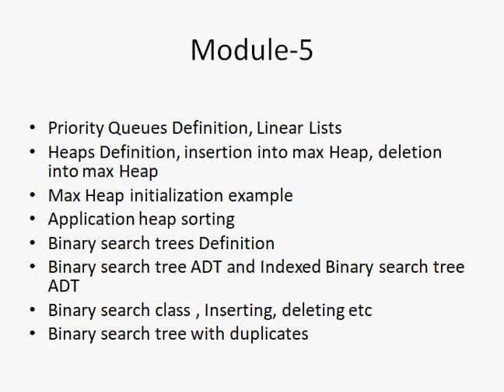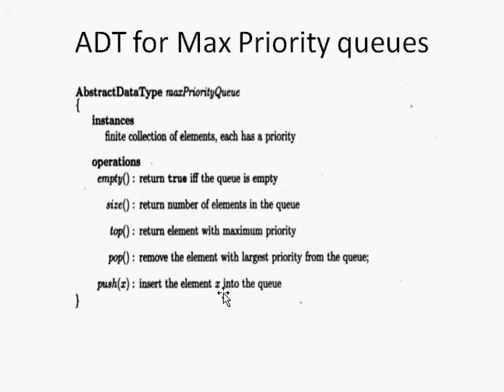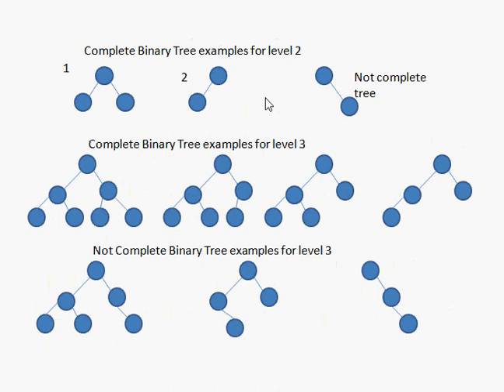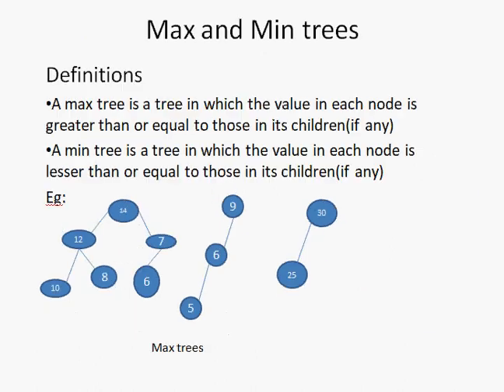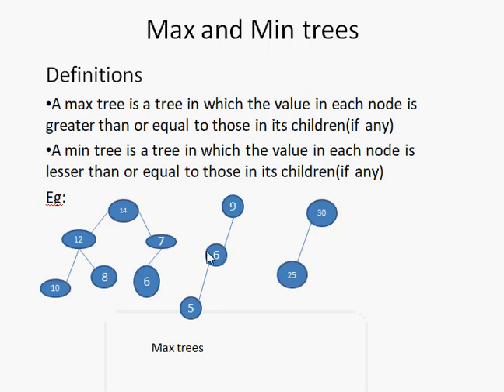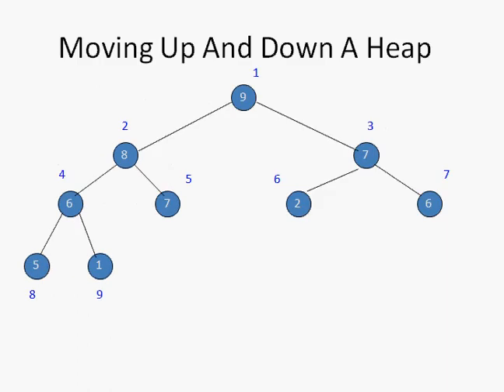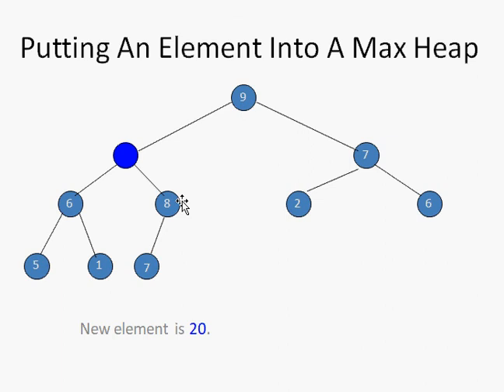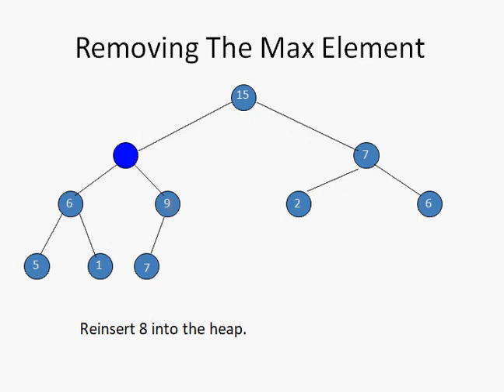6sem-Data Structure using C++ Module-5 Session1 Priority Queue ADT Max tree Max heap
Priority Quesues, Max Heap